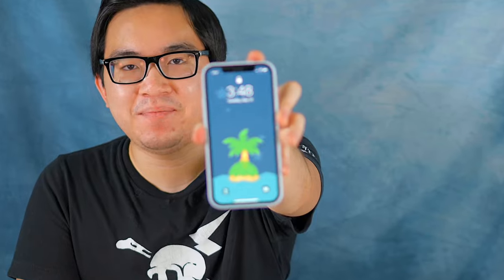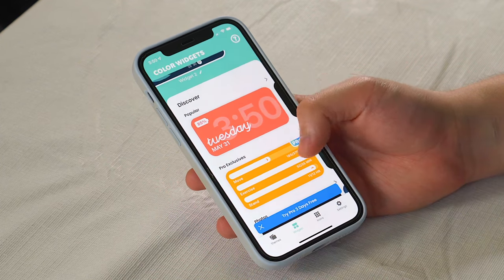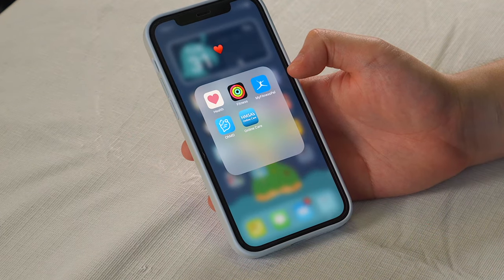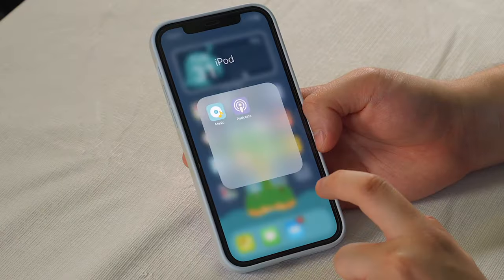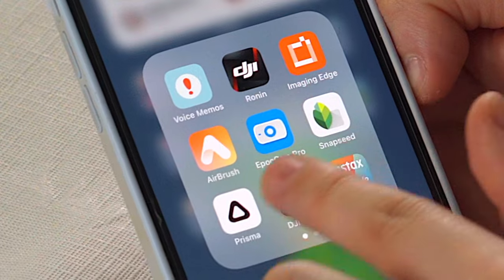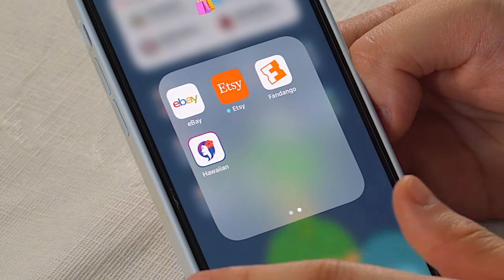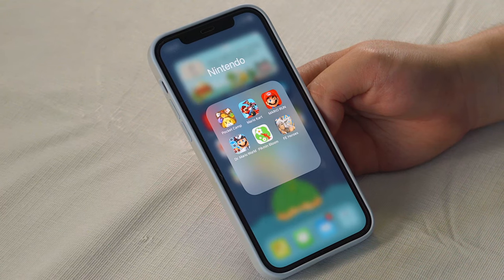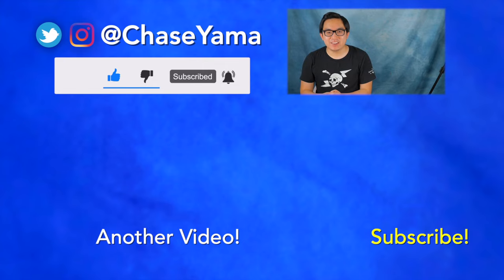I turned my iPhone into a Nook Phone! 📱 - What's on my Nook Phone! | ChaseYama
Today, I take you through my Nook Phone -- aka my iPhone! I'll show you all of my cute little Animal Crossing iOS icons!

I decided to completely transform my boring old iPhone into a Nook Phone from Animal Crossing: New Horizons! I changed up the wallpaper, app icons, and widgets to really bring me back to my Animal Crossing island.

★ About Me! ★
My name is Chase, and I am a content creator! Since the age of 9, I've been making silly videos and sharing them online. Now, over 10 years later, I post a lot of videos about my love of technology, video games, and all things nerdy!